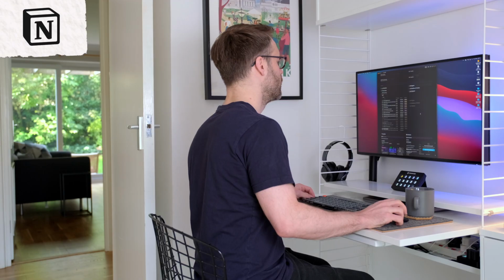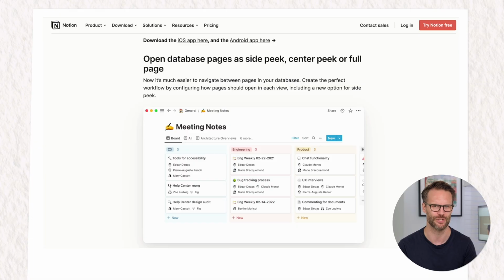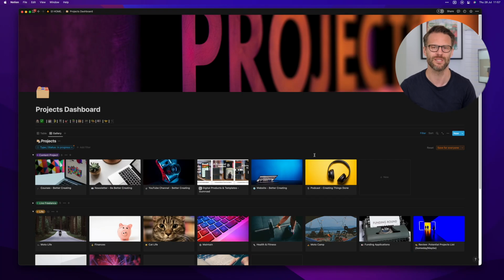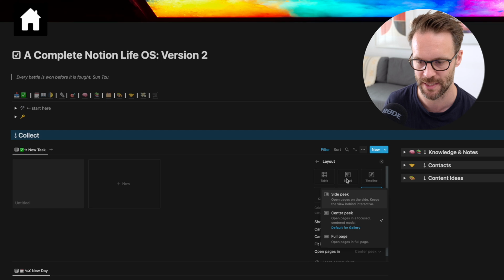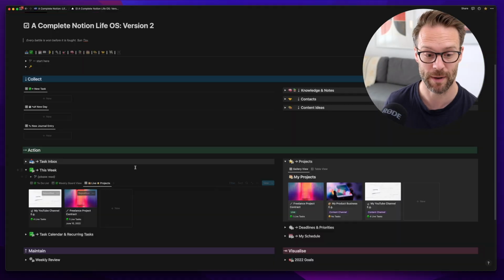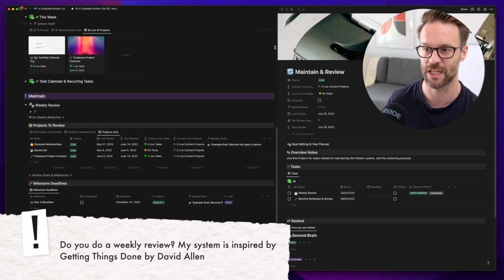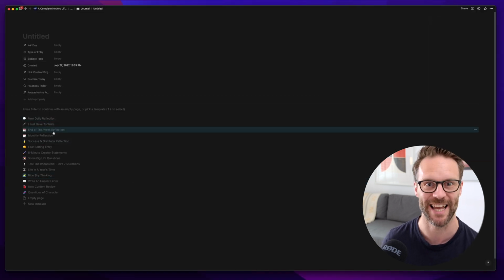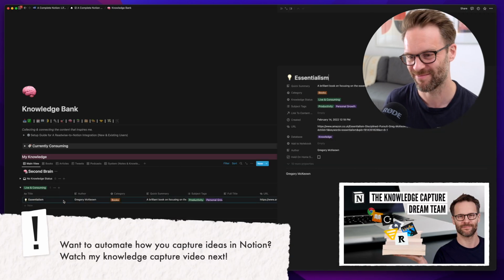Improve Your Complete Notion Setup with Side Peek: Second Brain Upgrades!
The New Notion database features are offering us some productive second brain upgrades! Here's a step-by-step Notion tutorial on how you can improve your complete Notion setup with Side Peek: + Download my updated Complete Notion Template PLUS: watch this tour of my wider knowledge capture & digital note-taking system here next for more on how I use notion to organise my life so you can too!

VIDEO CHAPTERS:
00:00 New Notion Features to Upgrade Your Complete Notion Setup
00:45 Side Peek In Notion: New Notion Database Views Explained
01:37 How To Use Notion Side Peek
02:18 Setting Database Views: My Step-by Step Notion Life OS Updates
04:44 Updated Notion Daily Log, Journal & Project Manager
05:32 Tiago Forte and The PARA System: Using Areas

MY YOUTUBE FILMING SET-UP:
A list of the kit I use to make this channel all in one place: